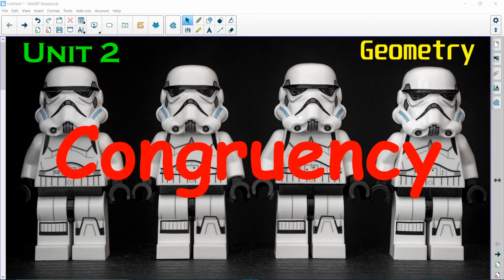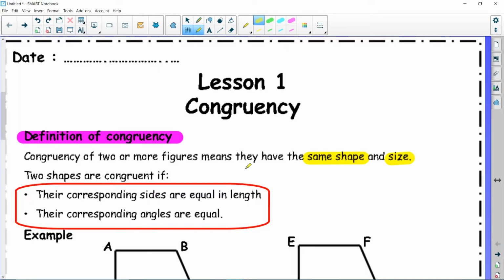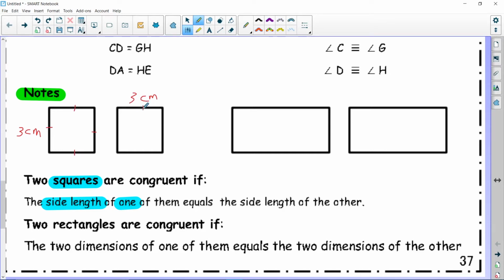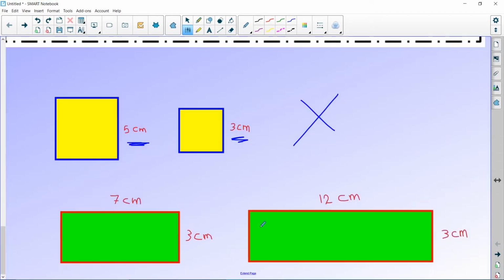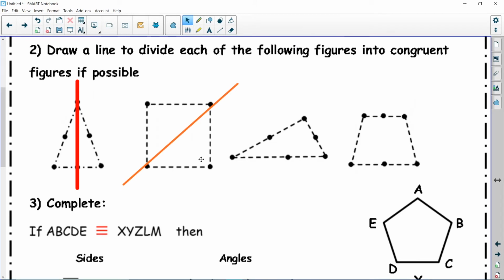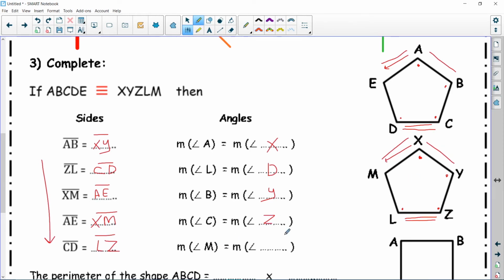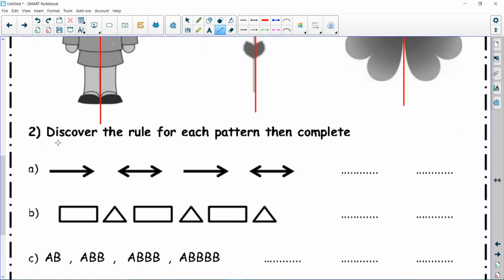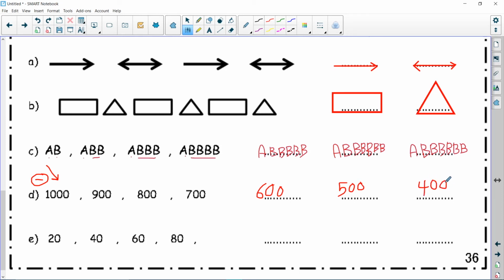Congruency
Math
Grade 4
Mr/ Mo EL-Bry